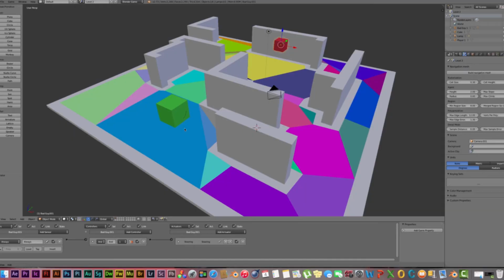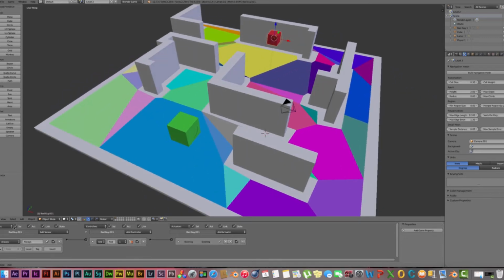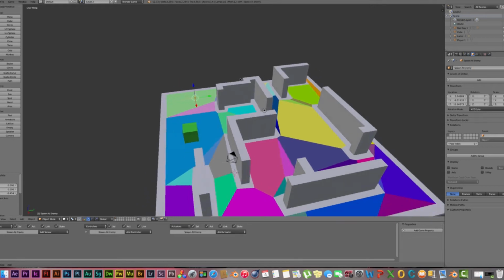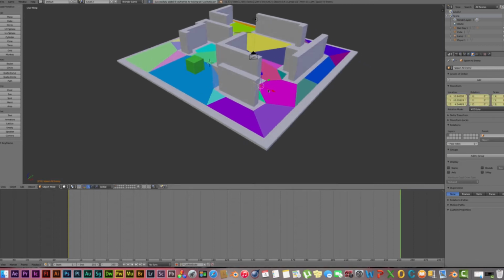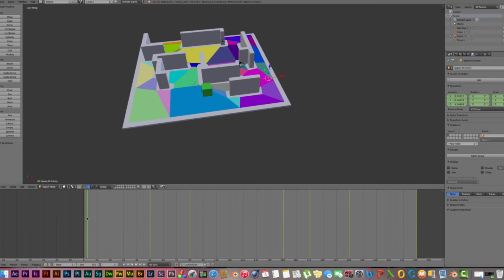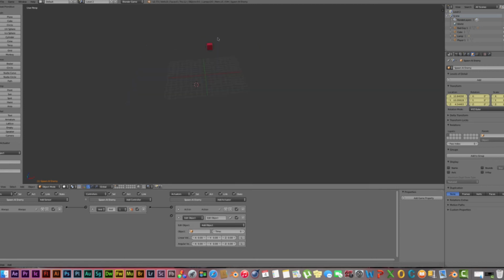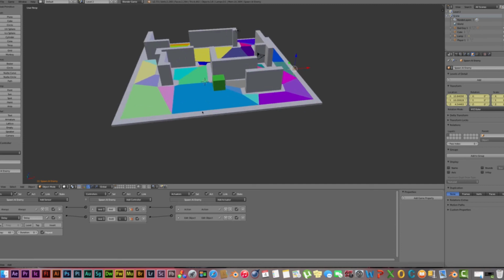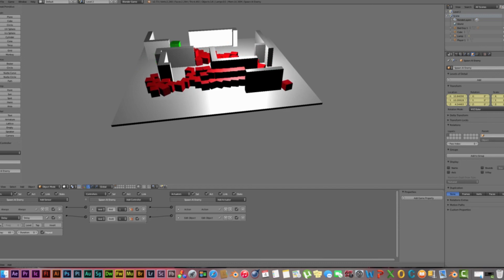Build a Video Game - Lesson 25 - Random Enemy Spawning